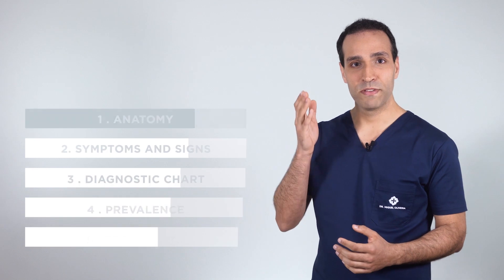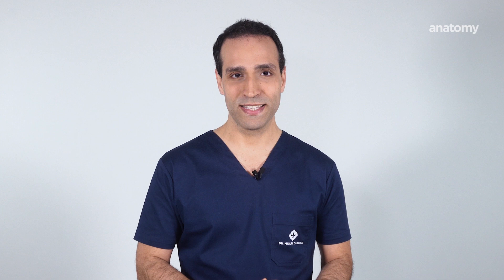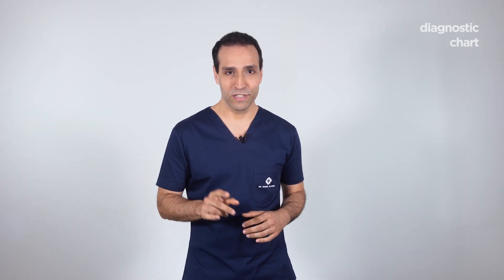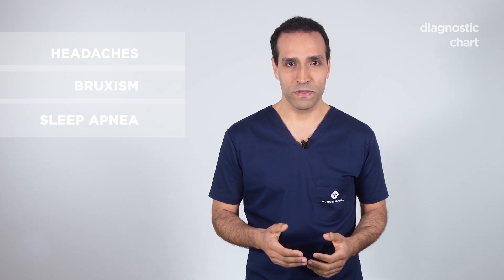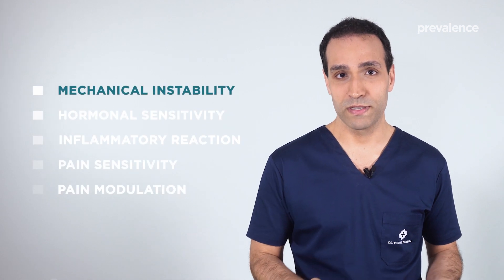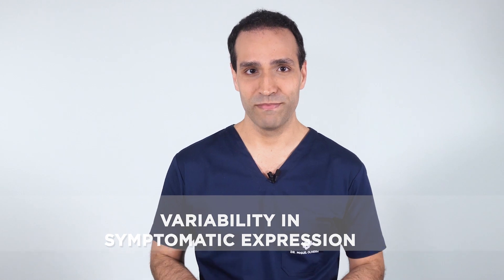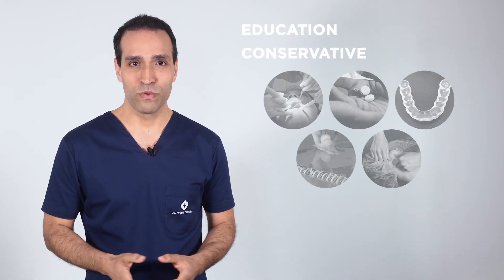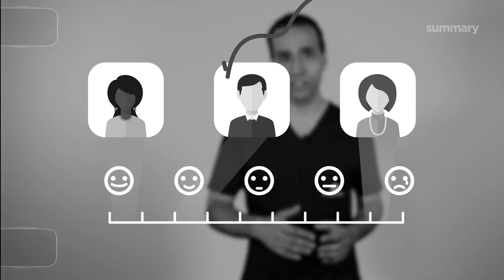Temporomandibular joint disorders - Miguel L. Oliveira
Know more about the temporomandibular joints (TMJ), what are temporomandibular disorders (TMD) and their treatment strategies.

Overview:
TMJ is the joint we use the most
TMD has a high prevalence, in particular women
Symptoms express in many different ways and intensities
Treatment strategies include: education, conservative and interventional measures.

00:00 Intro
00:51 Summary
00:18 Anatomy
01:53 Symptoms and signs
04:03 Prevalence
05:28 Tretament
08:40 Summary/recap

FACES Facial Surgery®

Created by:
MD, DDS, Miguel L. Oliveira
Maxillo Facial Surgeon